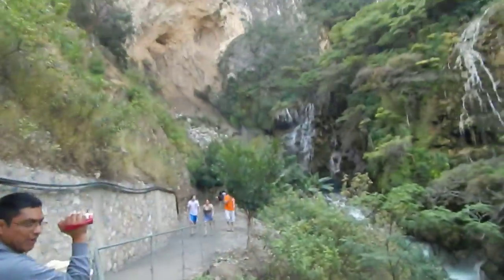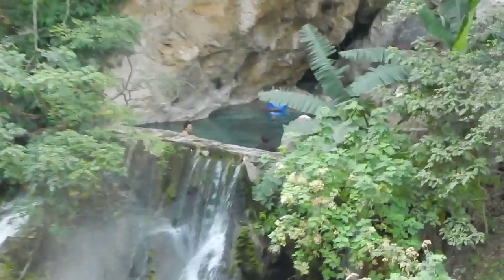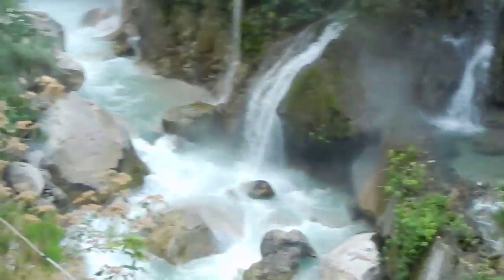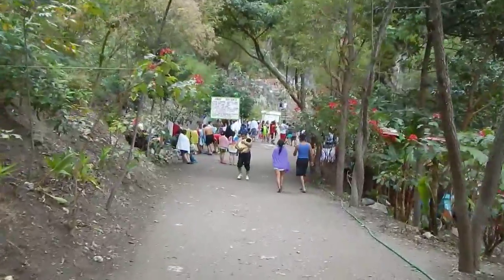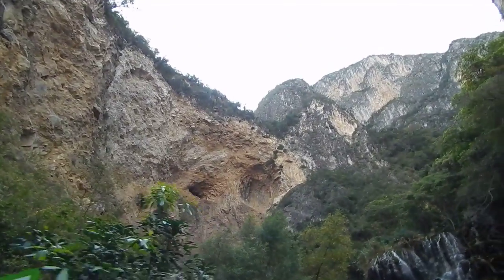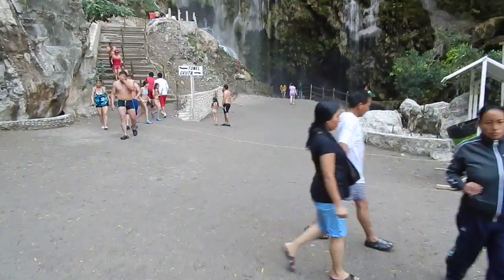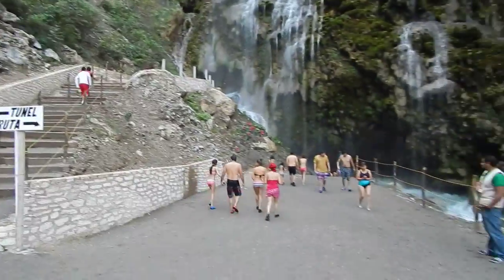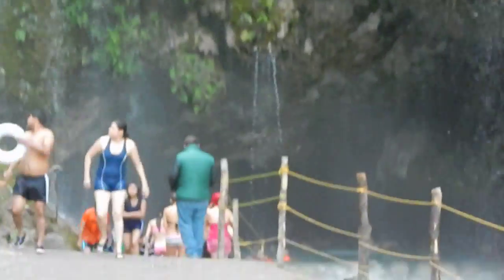Grutas Tolantongo - Hidalgo, Mexico (2 of 4)